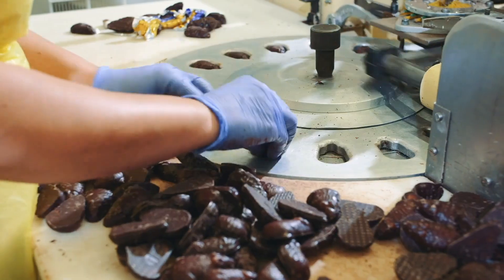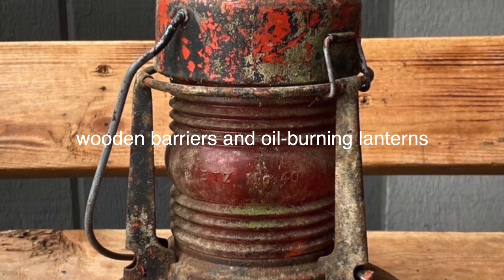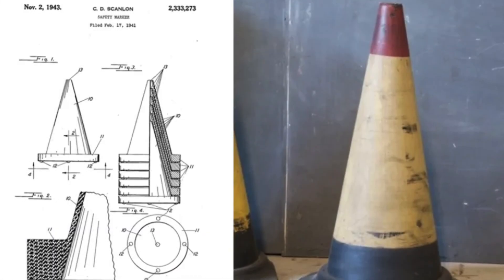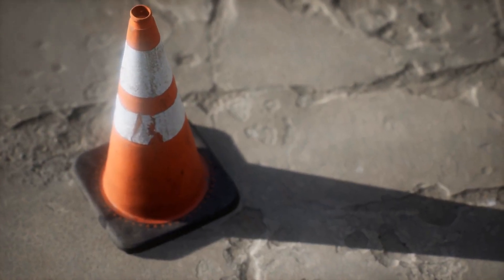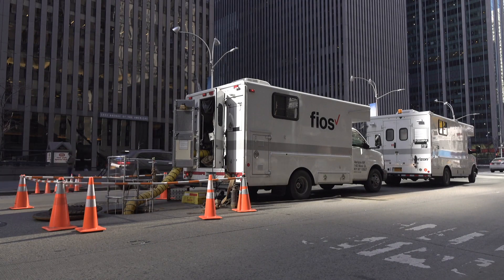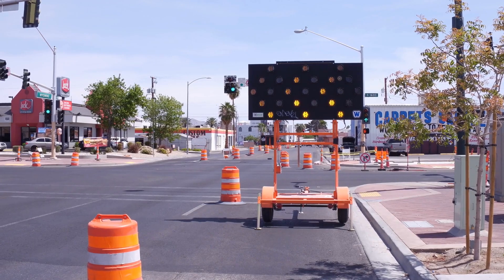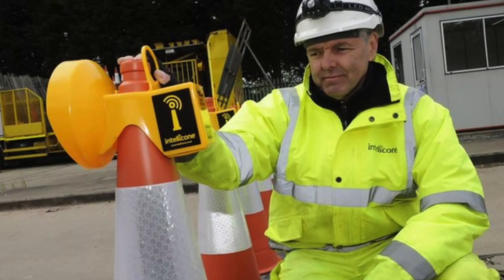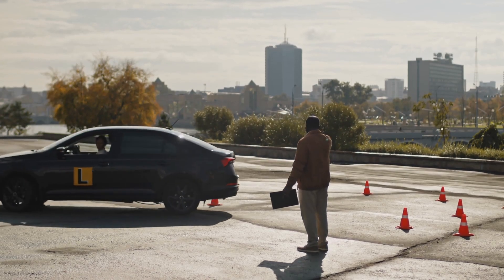Why are Traffic Cones Shaped Like Cones? | A Deep Dive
Have you ever wondered why traffic cones are shaped the way they are? Join us as we dive into the fascinating history and design of these essential road safety tools. From their early days as concrete markers to the revolutionary invention by Charles Scanlon, discover how traffic cones evolved into the lightweight, highly visible devices we see today.

Whether you're a traffic enthusiast or just curious about the everyday objects around us, this video will give you a new appreciation for the humble traffic cone.